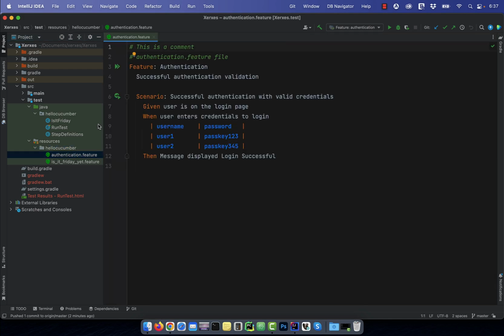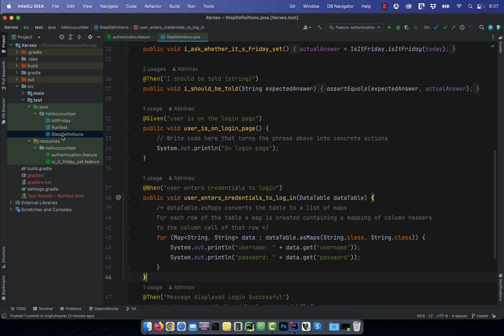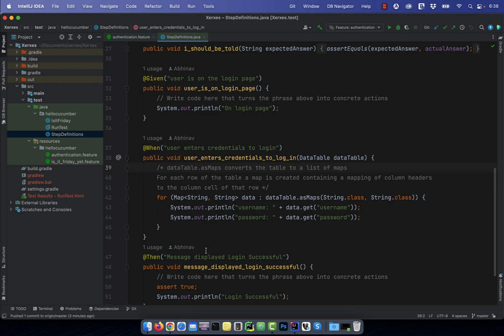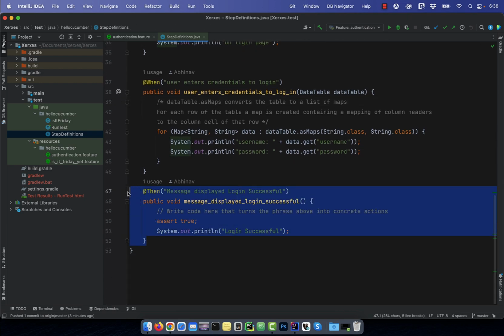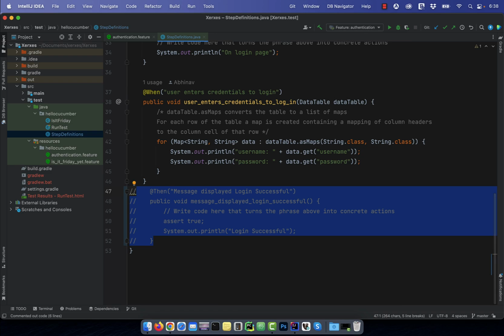How To: Comments In Cucumber Using Java (1 Min)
In this tutorial, you'll learn how to write comments in Cucumber using Java.

Video Transcript:
Hi guys, this is Abi from Gokcedb. In this video, you’re going to learn How to Add comments in Cucumber using Java. Let’s start by looking at the test directory structure under the Java folder.

I have a Hello Cucumber Package with a bunch of Java files under the resources folder. I have a Hello Cucumber Package with two feature files. Now let’s look at the feature file to add a single multi-line comment in a feature file using the hash symbol.

To add a single line comment in a Java file, such as step definitions use two forward slashes. For a multi-line comment in a Java file, start the comment with a forwarding slash star and end the comment with a start forward slash. If you are using IntelliJ on a mac, you can also use the command forward slash shortcut key to comment and uncomment lines in your code.

package hellocucumber;

import io.cucumber.datatable.DataTable;
import io.cucumber.java.en.Given;
import io.cucumber.java.en.When;
import io.cucumber.java.en.Then;

import java.util.Map;

import static org.junit.jupiter.api.Assertions.*;

public class StepDefinitions {
    private String today;
    private String actualAnswer;

    @Given("today is {string}")
    public void today_is(String today) {
        this.today = today;

    @When("I ask whether it's Friday yet")
    public void i_ask_whether_it_s_Friday_yet() {
        actualAnswer = IsItFriday.isItFriday(today);

    @Then("I should be told {string}")
    public void i_should_be_told(String expectedAnswer) {
        assertEquals(expectedAnswer, actualAnswer);

    @Given("user is on the login page")
    public void user_is_on_login_page() {
        // Write code here that turns the phrase above into concrete actions
        System.out.println("On login page");

    @When("user enters credentials to login")
    public void user_enters_credentials_to_log_in(DataTable dataTable) {
        /* dataTable.asMaps converts the table to a list of maps
        For each row of the table a map is created containing a mapping of column headers
        to the column cell of that row */
        for (Map[REMOVED]String, String[REMOVED] data : dataTable.asMaps(String.class, String.class)) {
            System.out.println("username: " + data.get("username"));
            System.out.println("password: " + data.get("password"));
    @Then("Message displayed Login Successful")
    public void message_displayed_login_successful() {
        assert true;
        System.out.println("Login Successful");

# authentication.feature file
Feature: Authentication
  Successful authentication validation

  Scenario: Successful authentication with valid credentials
      | username    | password   |
      | user1       | passkey123 |
      | user2       | passkey345 |